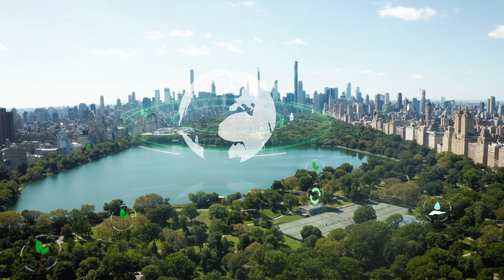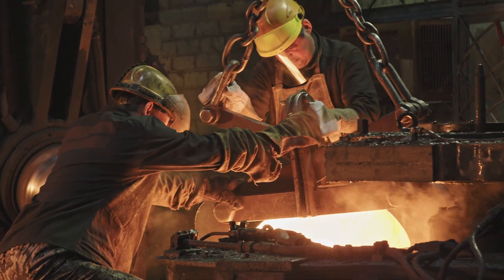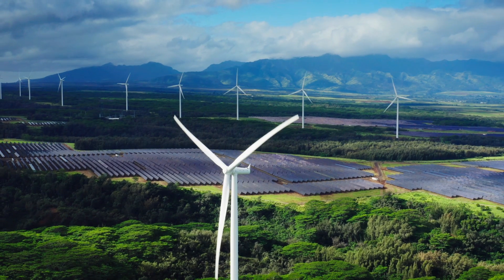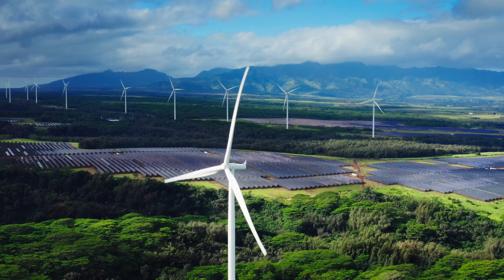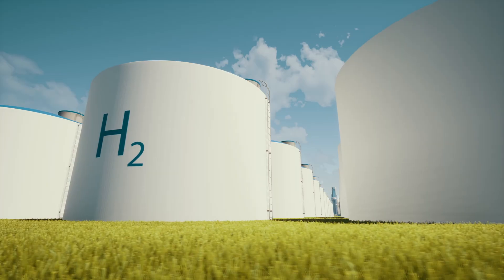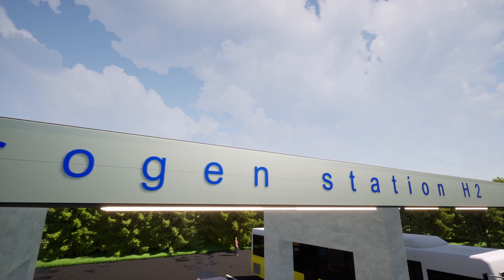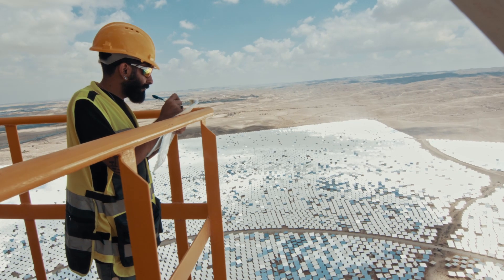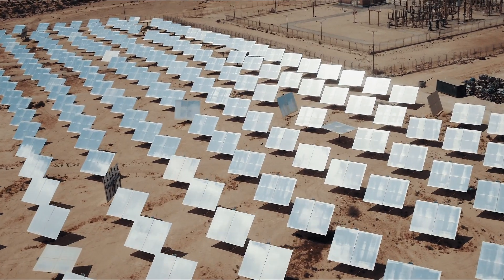DECODE - Green Hydrogen Markets [Episode 8]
Another step into the world of Energy Transition.
Let's find out which are the most interesting markets involved in this phenomenon, where green hydrogen will be the protagonist.
De Nora is involved in numerous large projects to accelerate the global energy transition.
Which path are we taking?

DECODE by De Nora is the way you have to discover our fascinating world.
If you have any questions or want to know more about this topic, join the conversation now!